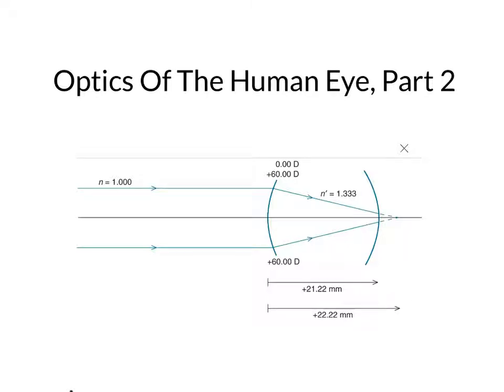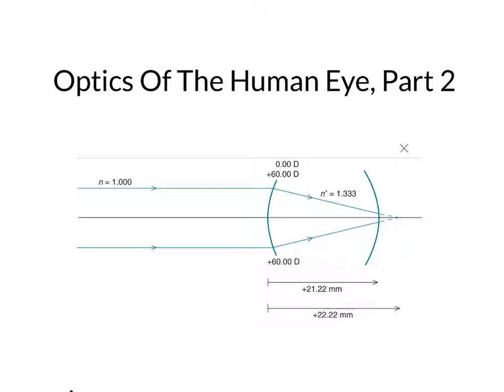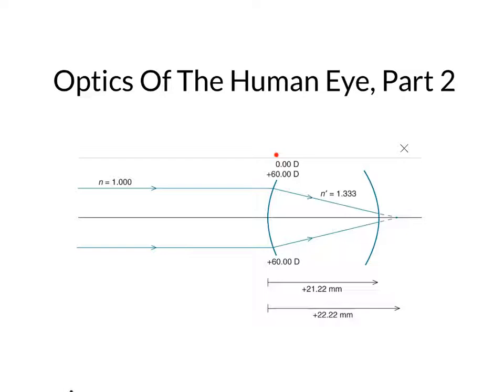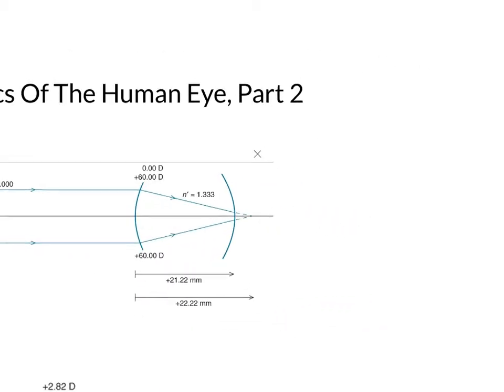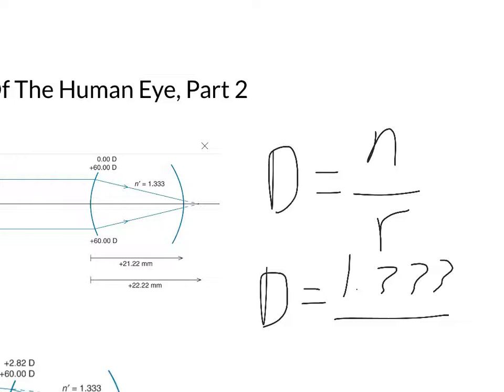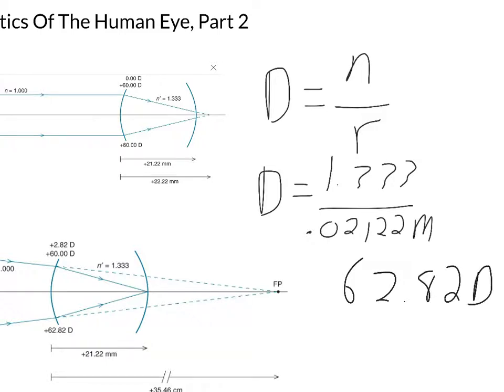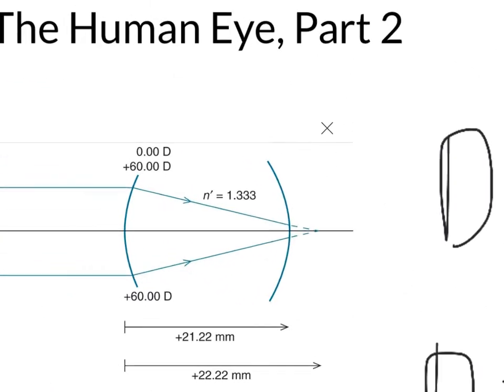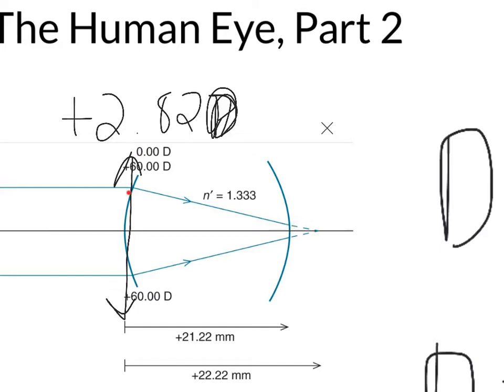Optics of the human eye, part 2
Calculating a lens prescription in a hyperopic eye